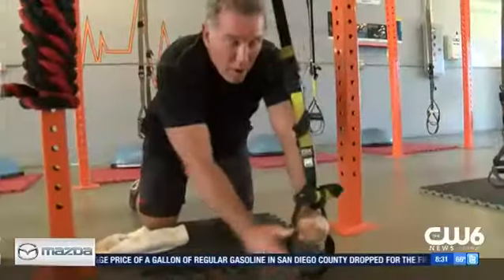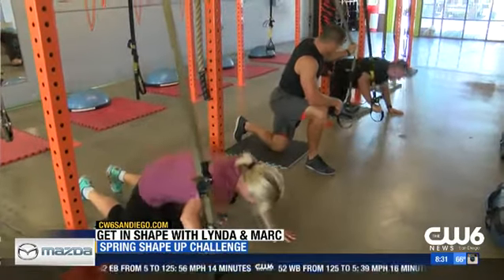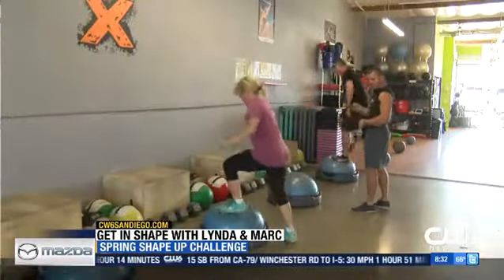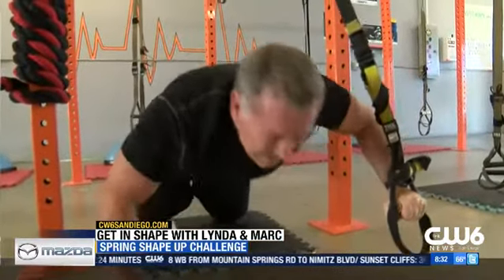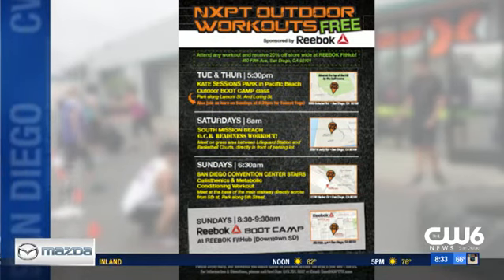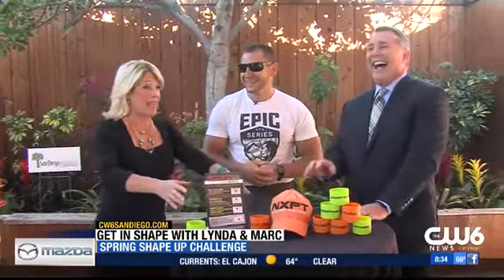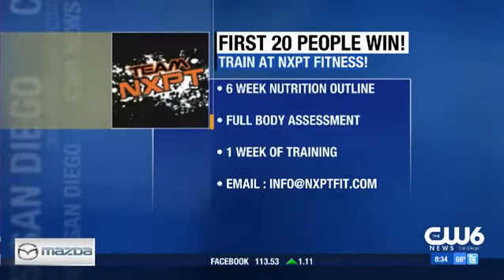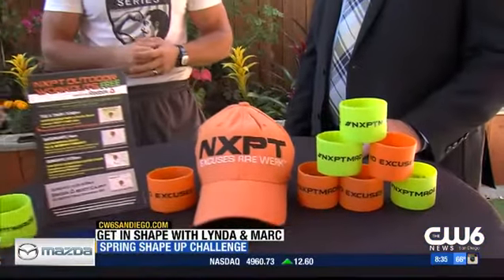CW6 Interview - Dan Hark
CW6 Anchors Marc and Lynda are competing in a 6 week Fitness Results Challenge and NXPT is in charge of their training! Check out some clips of them in action and highlighting NXPT, San Diego's #1 Boot Camp and Class Gym!